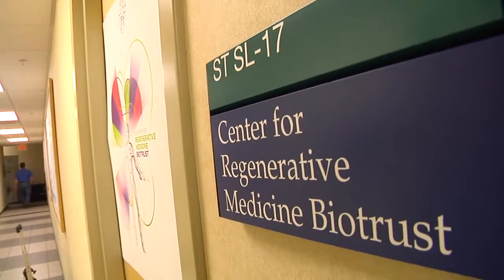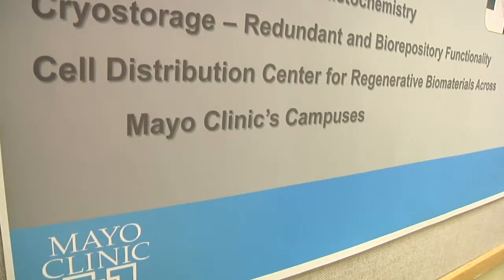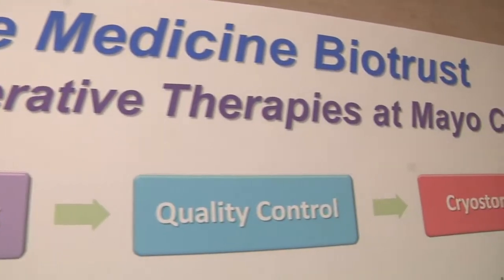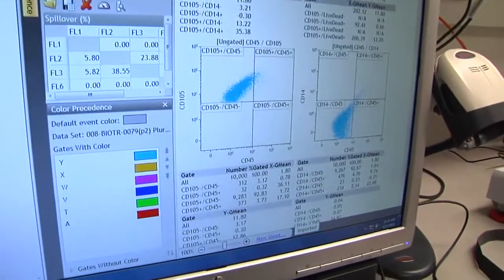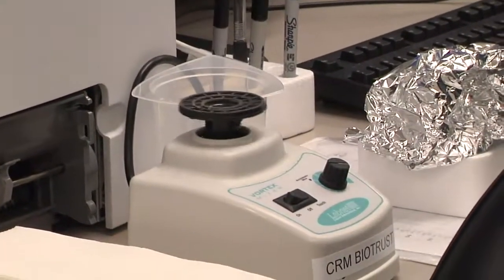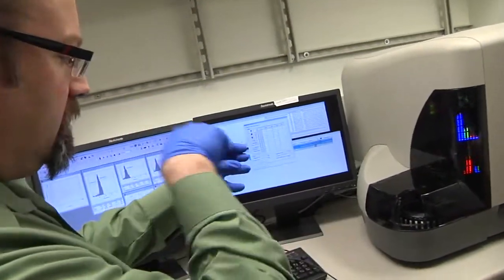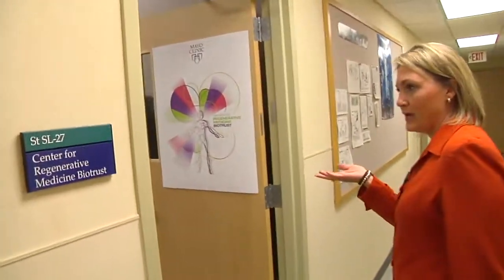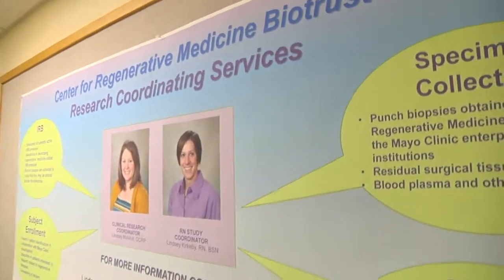Tour the Center for Regenerative Medicine Biotrust at MayoClinicMN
The Center for Regenerative Medicine Biotrust held an open house on April 17, 2014. In the video above, Dennis Wigle, M.D., Medical Director, Center for Regenerative Medicine Biotrust; Mindy Rice, Research Operations Manager, Center for Regenerative Medicine and Zachary Resch, Ph.D., Program Manager, Center for Regenerative Medicine Biotrust talk about this key component of regenerative medicine at Mayo Clinic. Located on the Rochester, Minnesota campus, the Biotrust facilitates the collection, processing, manipulation, storage and distribution of human biospecimen samples, such as tissue or cells. These samples create a library of material available to all Mayo Clinic investigators for use in the development of new regenerative medicine treatments and technologies.